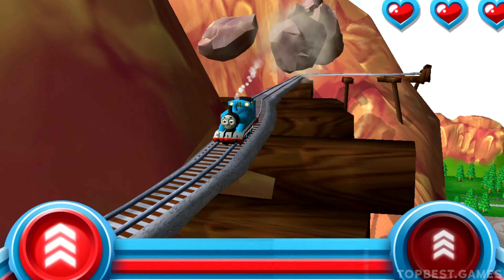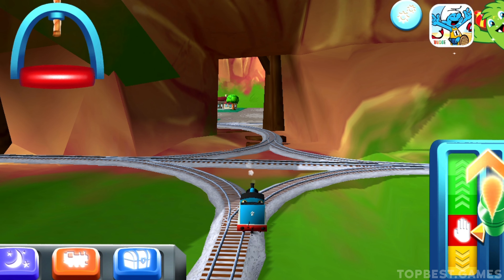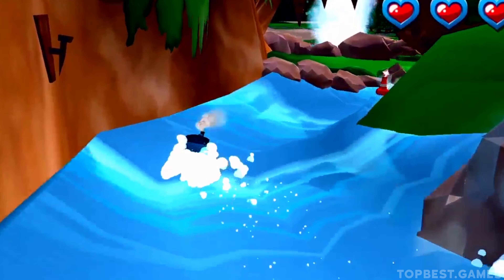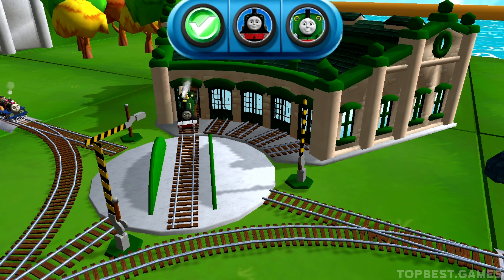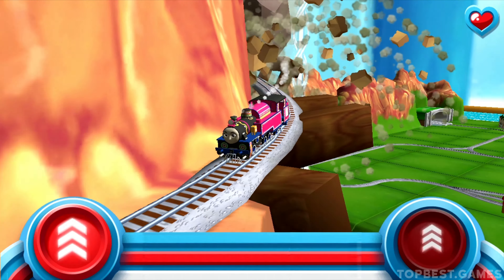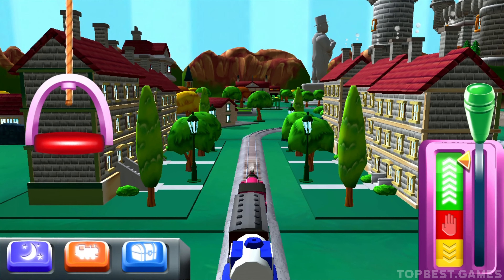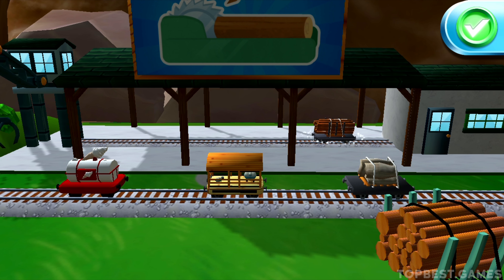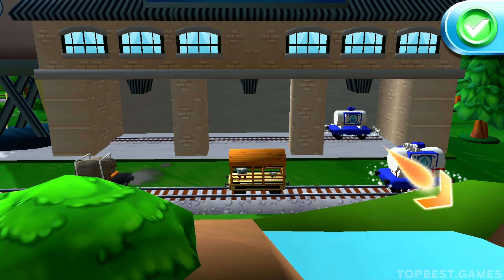Thomas ESCAPES Boulder Mountain ⛰️⛰️ #41 Very Dangerous Accidents | Thomas & Friends: Magical Tracks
HAVE QUESTIONS?